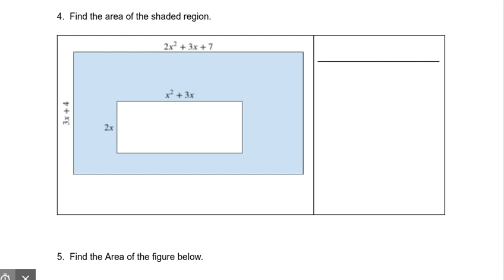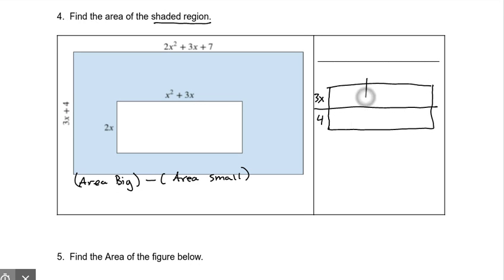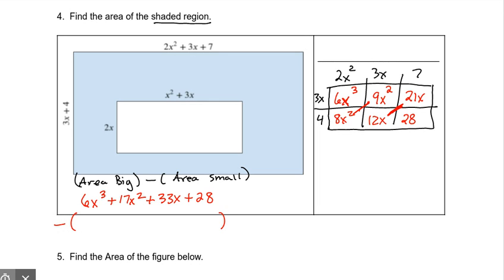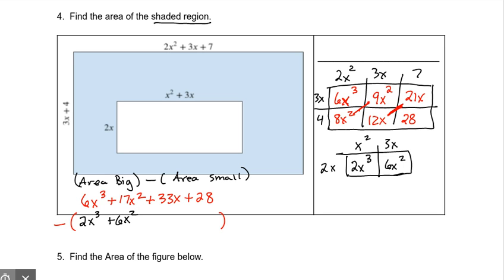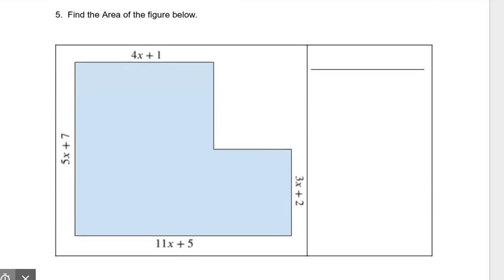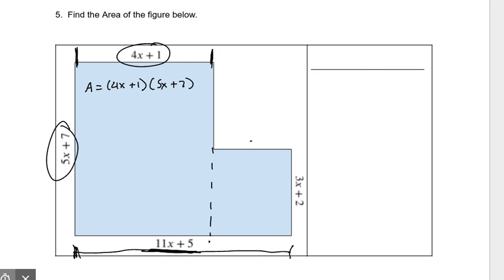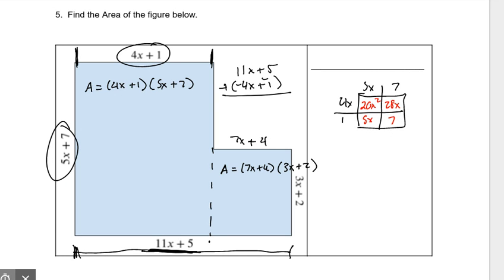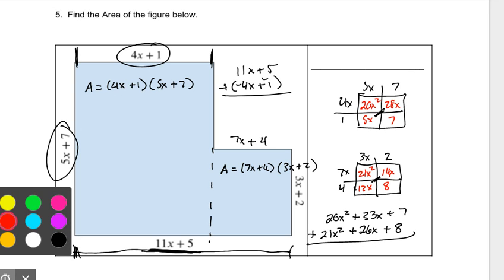Chapter 7-8 Review Sheet - Problem 4 and 5